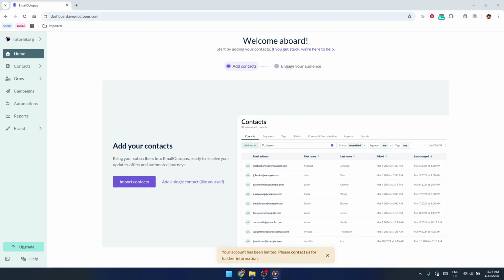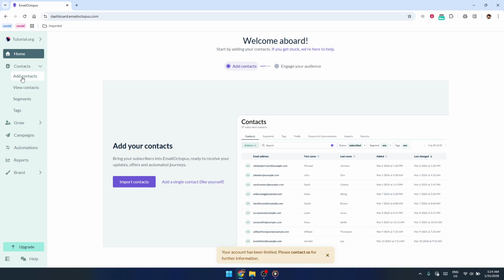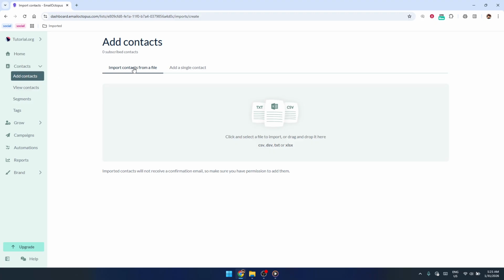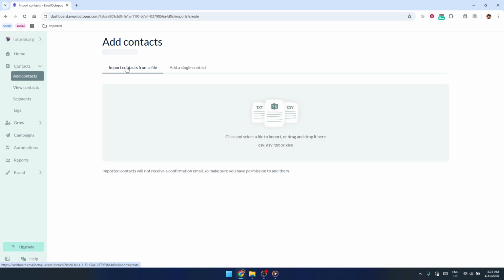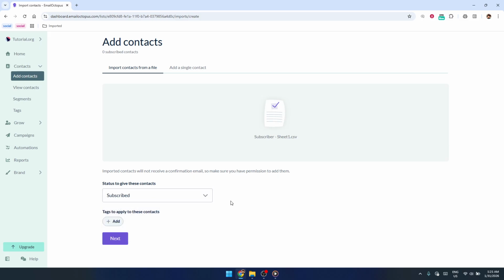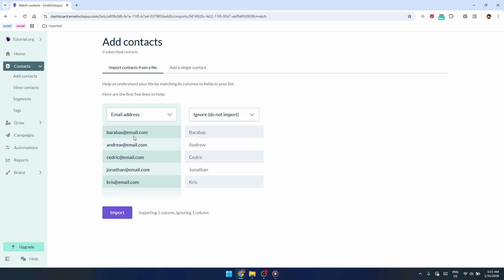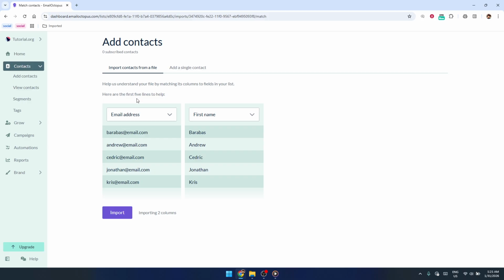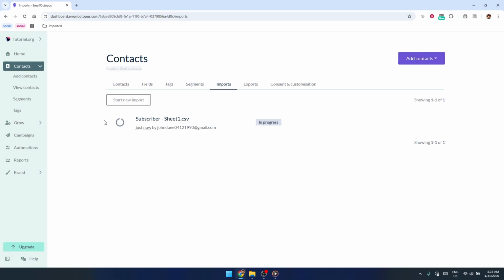How To Import List To EmailOctopus [2026 Guide]